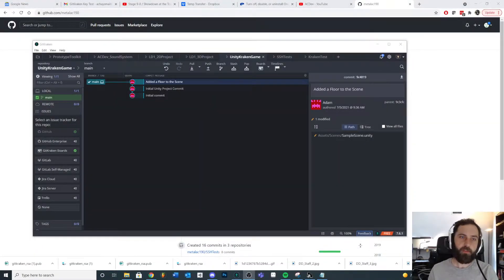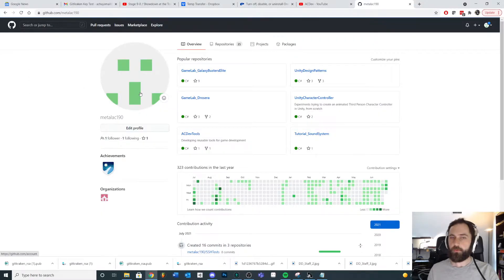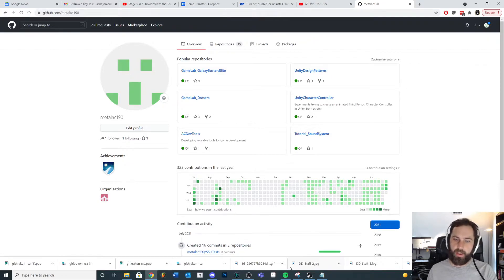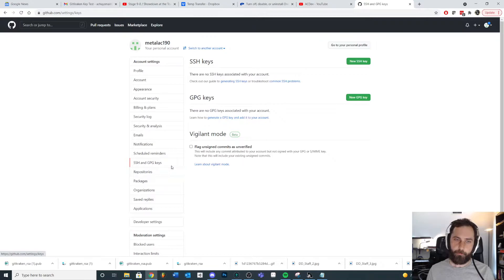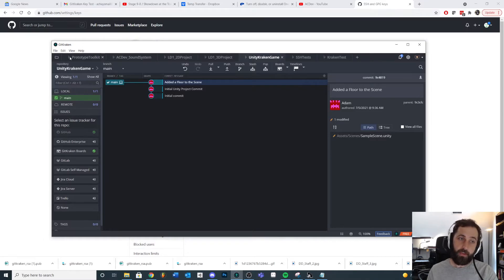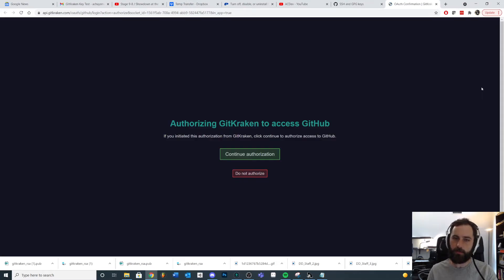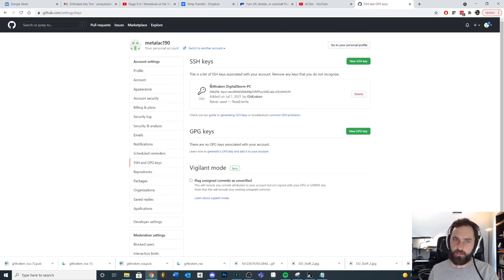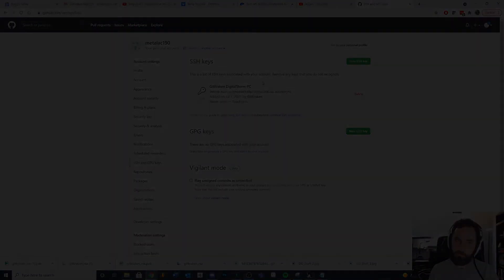Authenticating Local and Remote Connection - Version Control - 03A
NOTE: If this is not your first GitKraken project, or you have already authenticated GitKraken/GitHub with an SSH Key, you can skip this step

In this video we authenticate an SSH Key to create a secure connection between GitKraken and GitHub